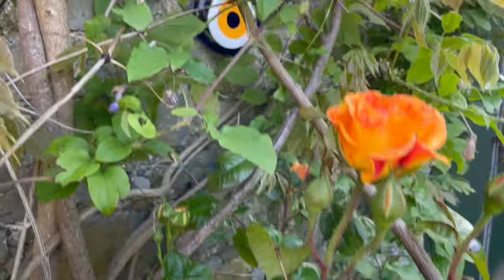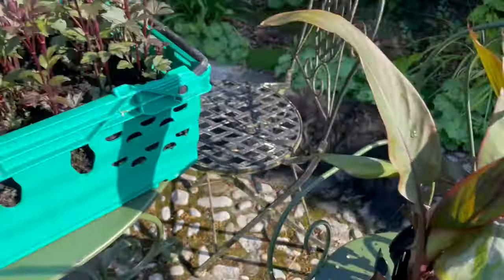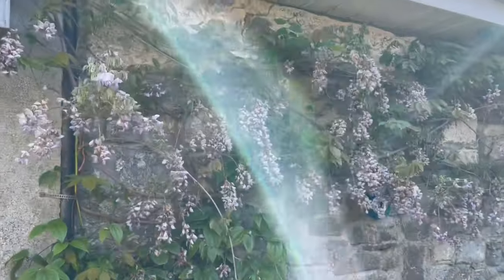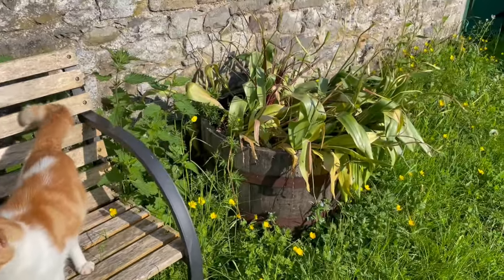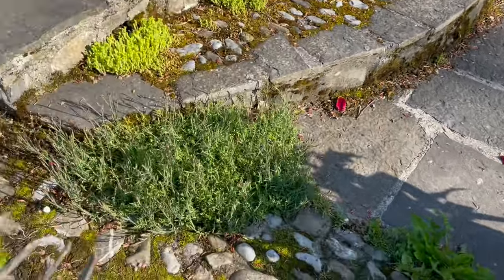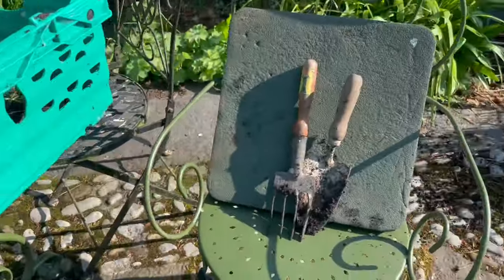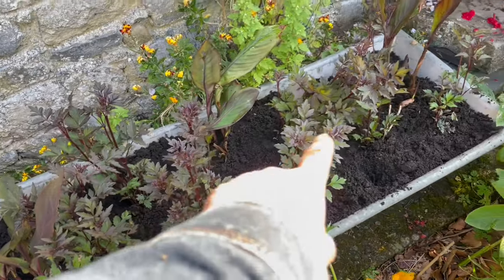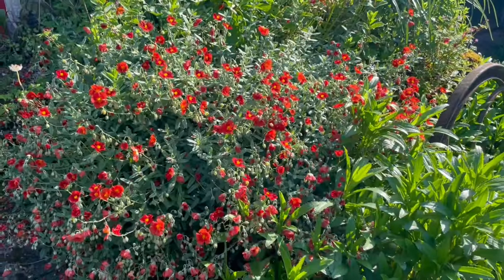Some Sunday gardening, planting up a trough for summer foliage colour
Hopefully this will work out as I hope but I won’t know till it fills out.